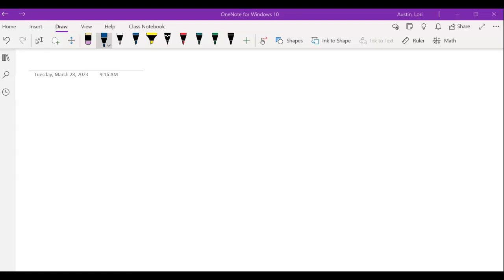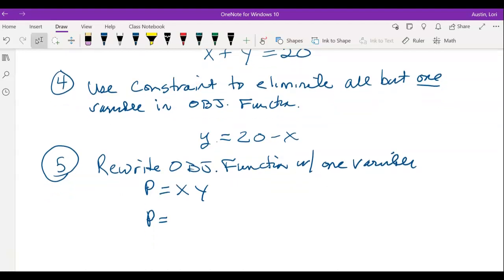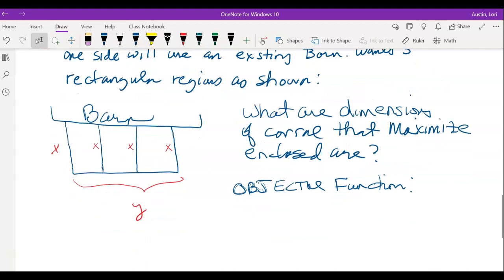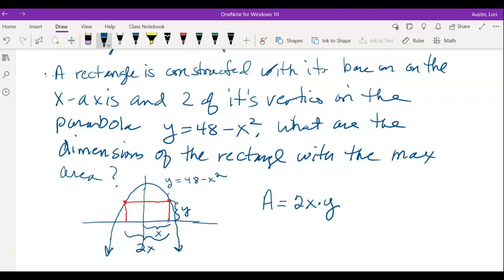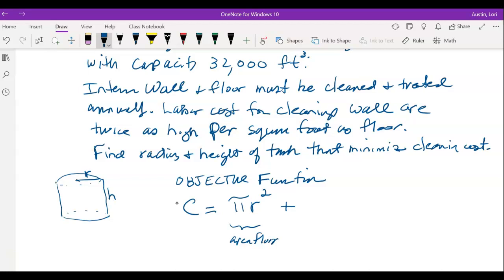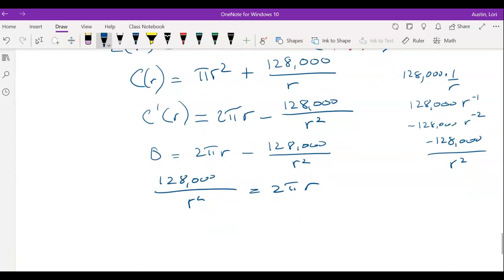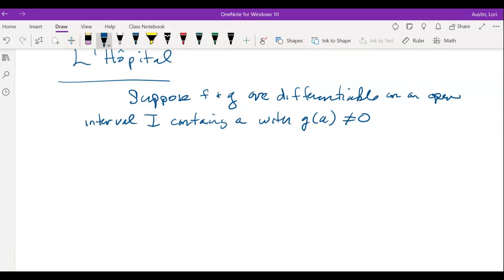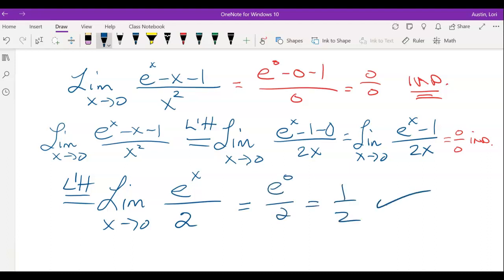4.5 optimization 4.7 lhopital part 1